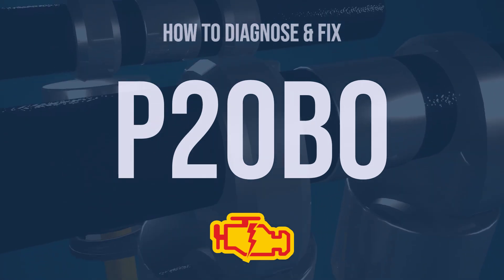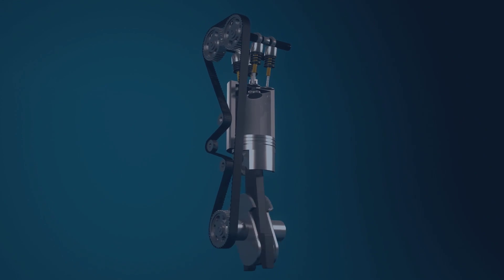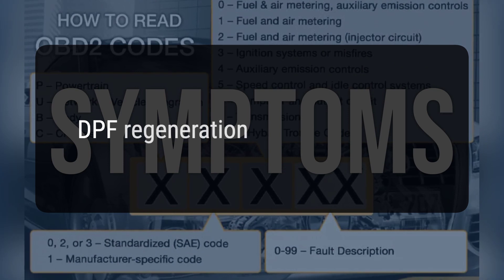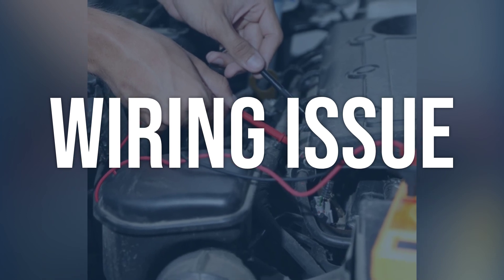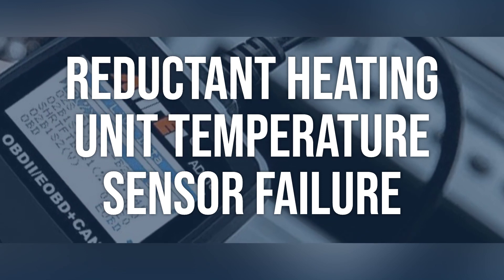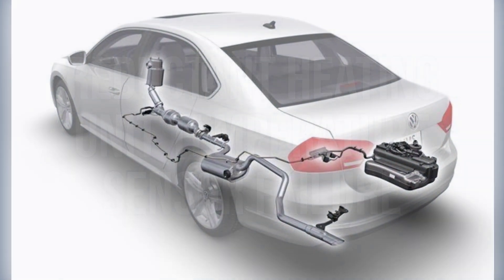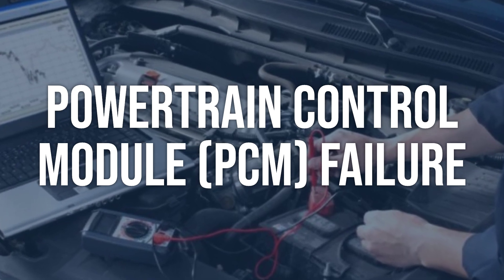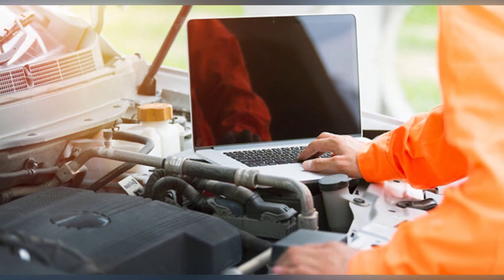How to Diagnose and Fix P20B0 Engine Code - OBD II Trouble Code Explain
OBD-II fault code P20B0 means there is a failure in the Reductant Metering Unit Temperature Sensor Circuit, which monitors the temperature of the DEF system to prevent freezing or crystallization of the fluid.
c828